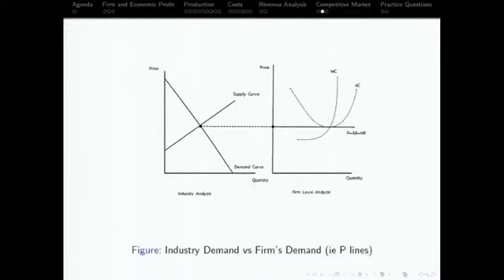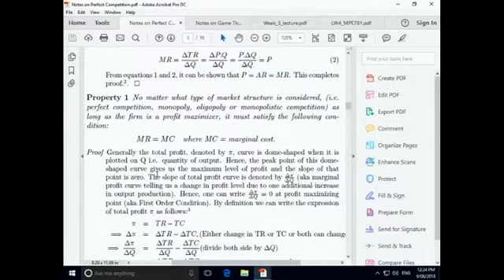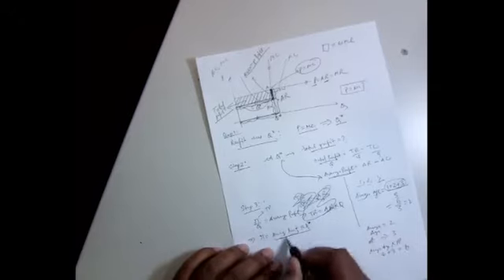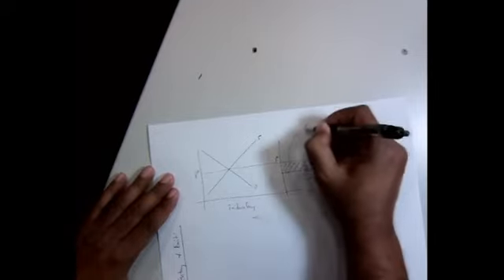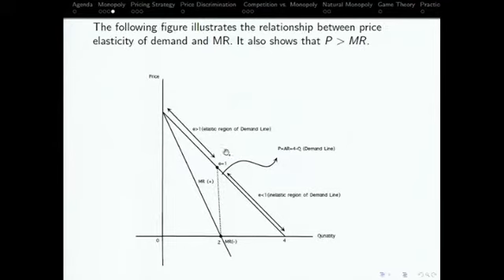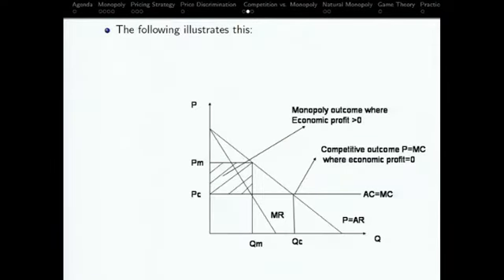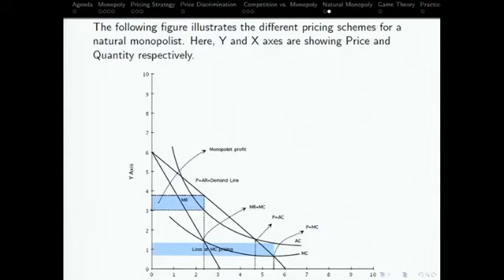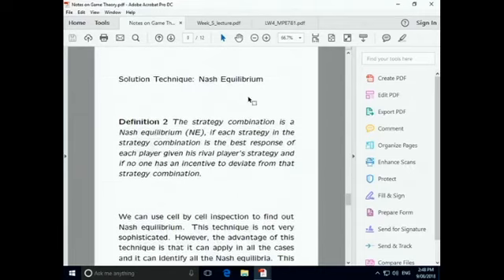Economic for managers5 第五周